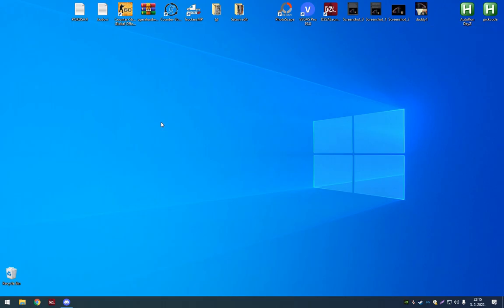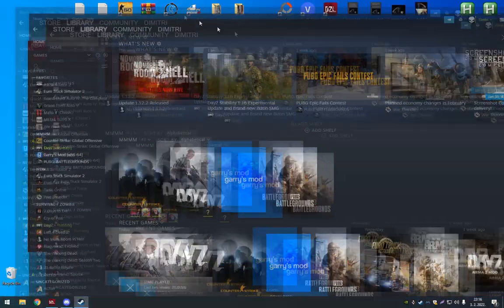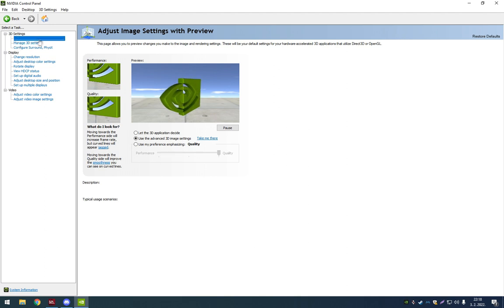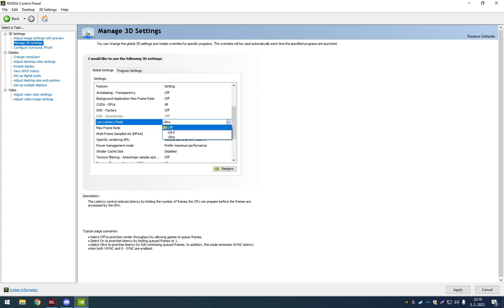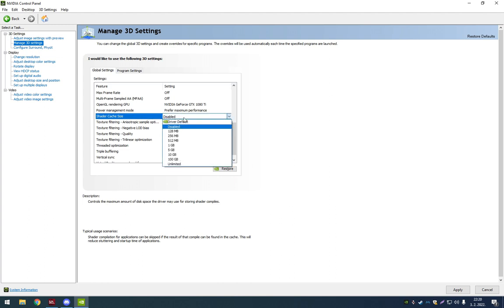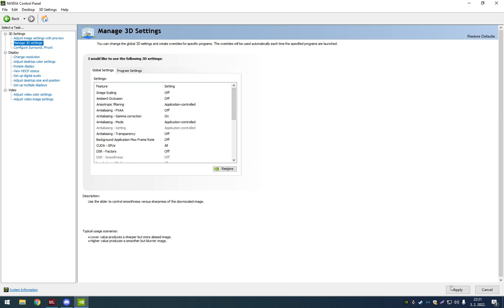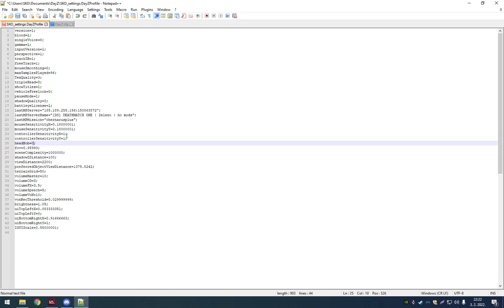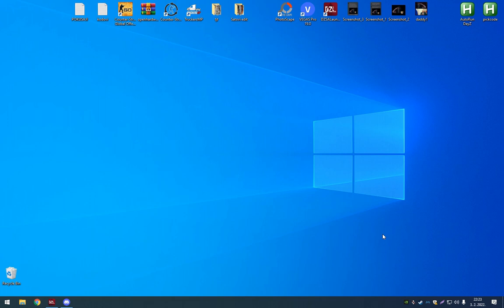DayZ Lag Fix 1.16 (increase FPS drastically) 3 EASY STEPS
This will ensure your DayZ is running optimally on your system. Read description.

1) Launch options:
-useallavailablecores -high -winxp
2) Nvidia Control Panel
3) Config settings
4) Upgrade